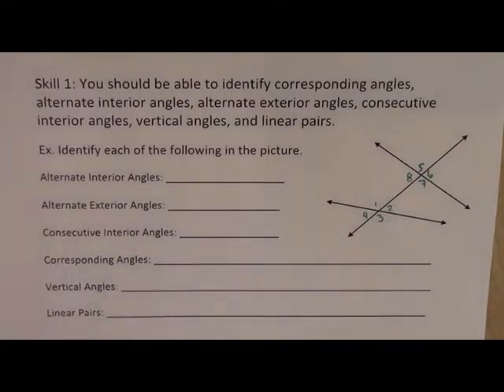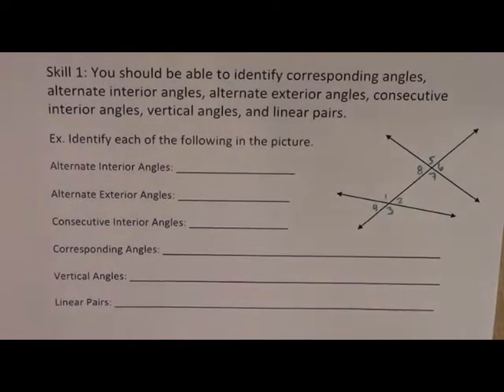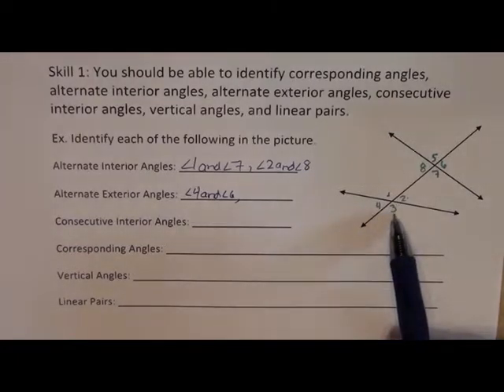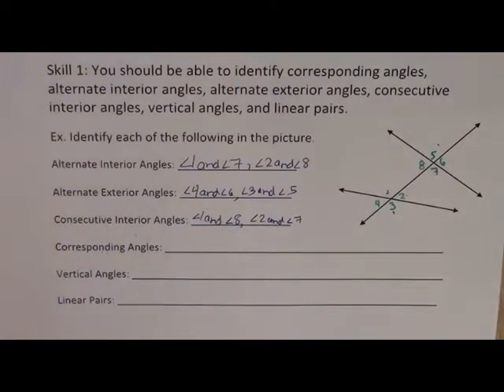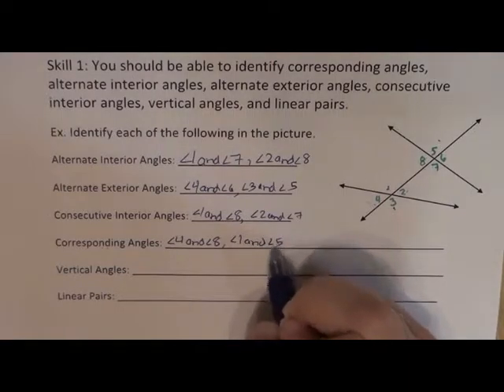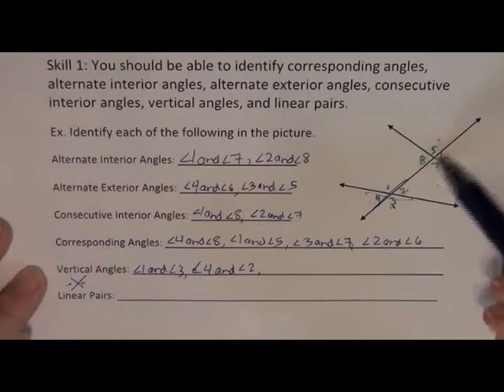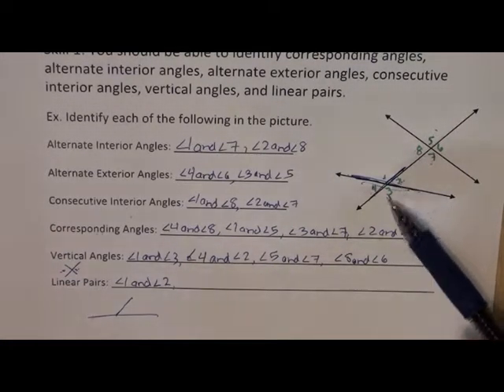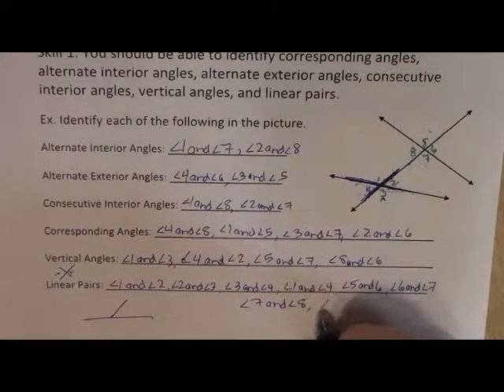Geometry 1 Chapter 3 Skill 1